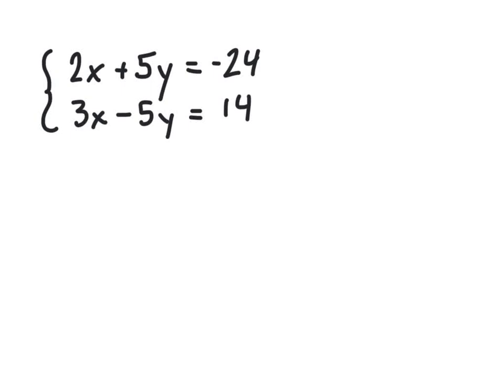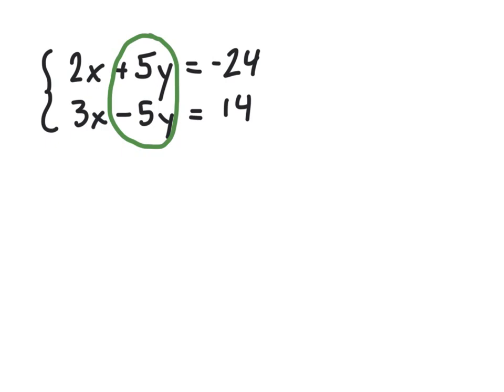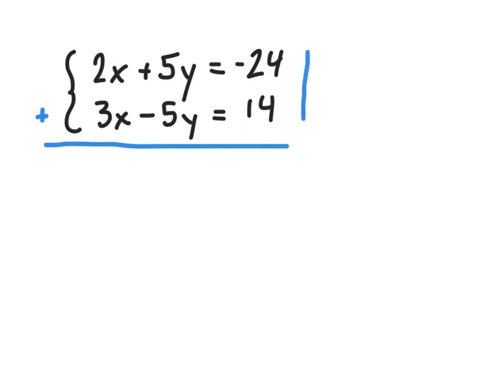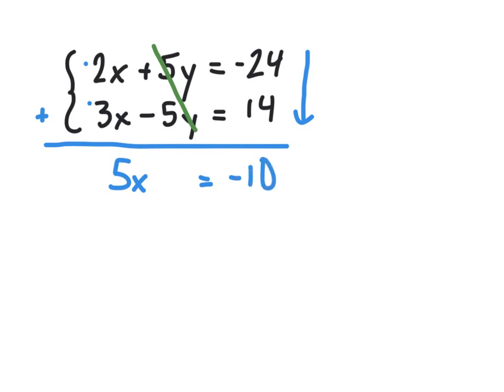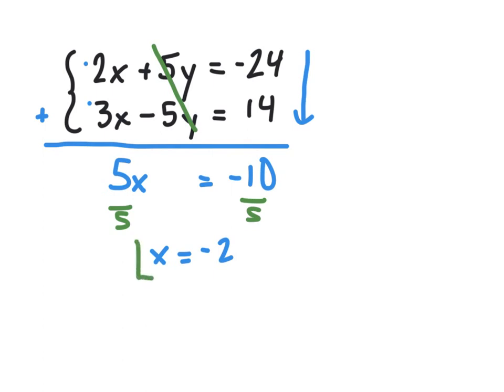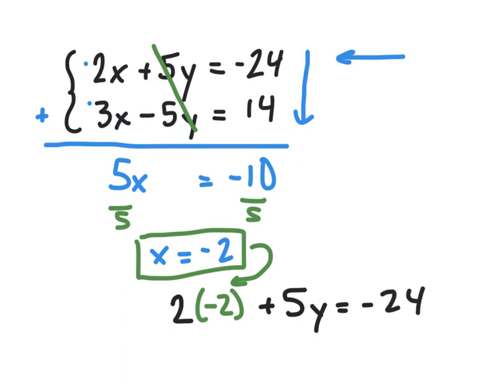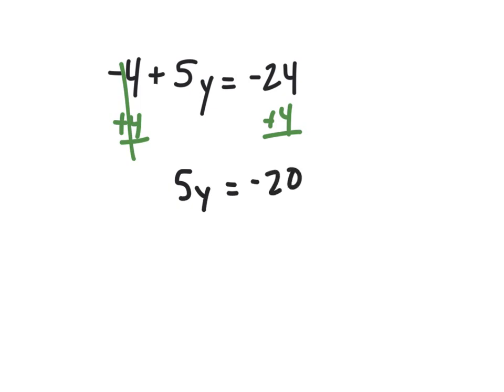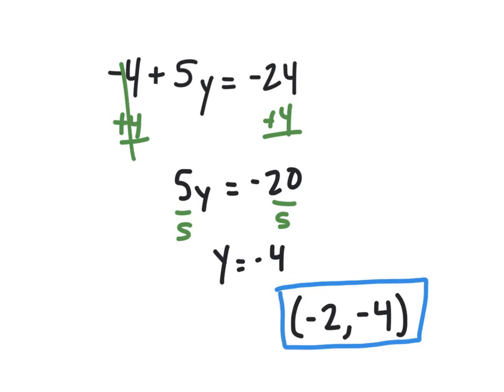Elimination - Opposites Given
Use the elimination method to solve a system of linear equations.